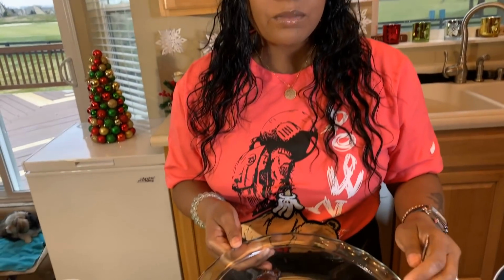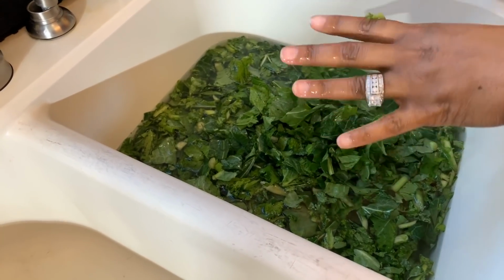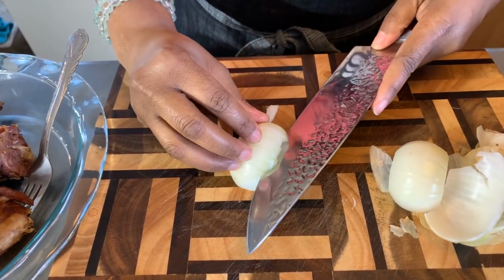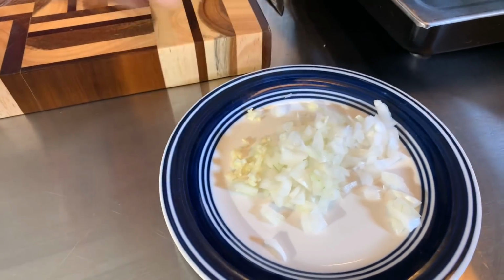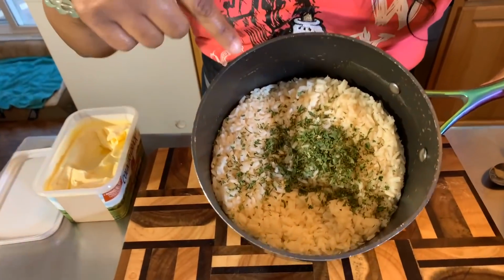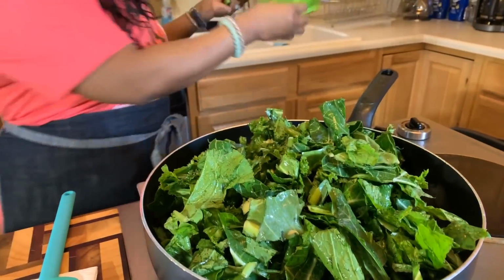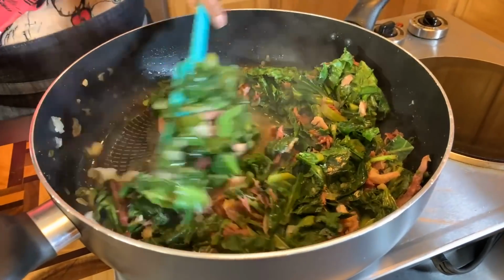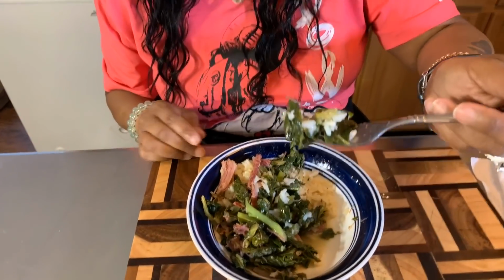How to make Quick Sautéed Greens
How to make Sautéed Greens
INGREDIENTS
FRESH GREENS
1-1/2  Tbls Butter
1 Tbls oil
SALT PEPPER GARLIC POWDER ONION POWDER
RED PEPPER FLAKES BLACK PEPPER
2 PINCH SUGAR
1 teaspoon chicken better than bullion paste
1 CAP FULL VINEGAR
SMOKED TURKEY NECKS AND TURKEY TAILS
JUICE FROM SMOKED MEAT
RICE
ONION
FRESH GARLIC